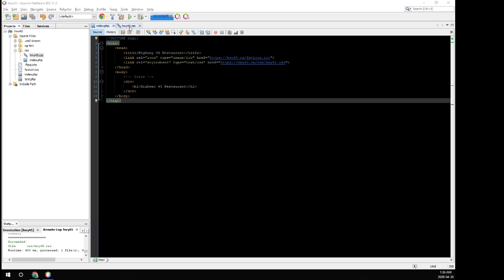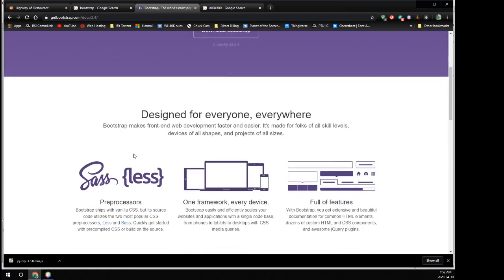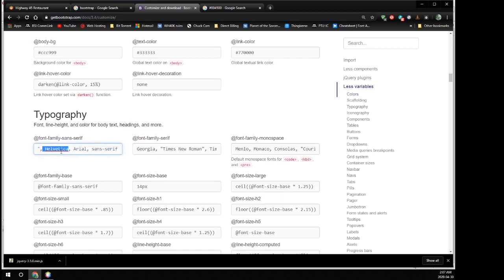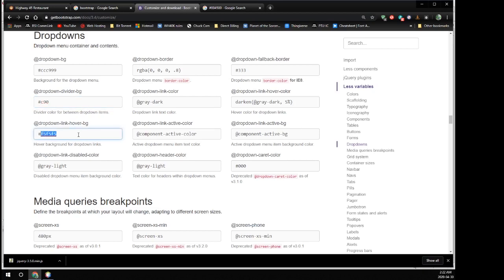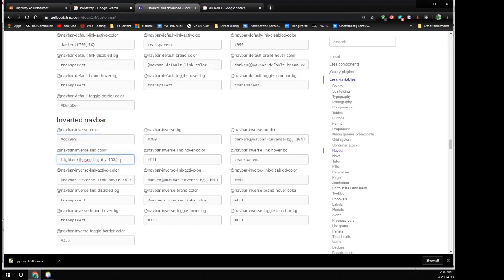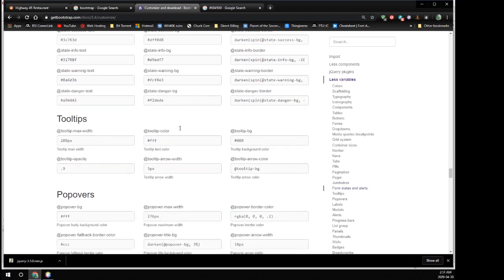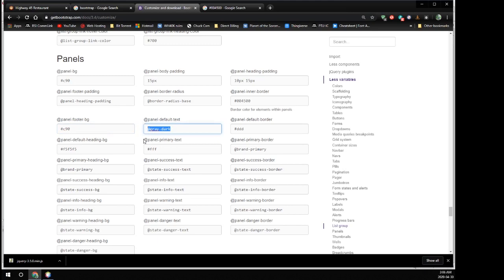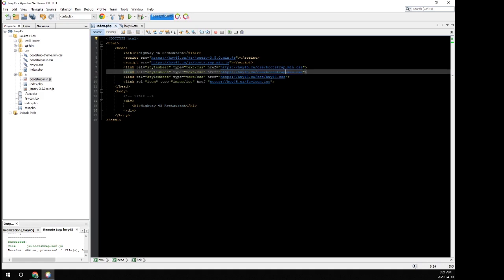Web Design for Small Business: Part 7 - jQuery & Bootstrap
We walk you through downloading and installing the latest version of jQuery as well as configuring a custom Bootstrap 3 theme which we also download and install.